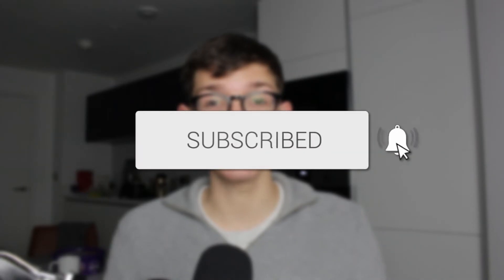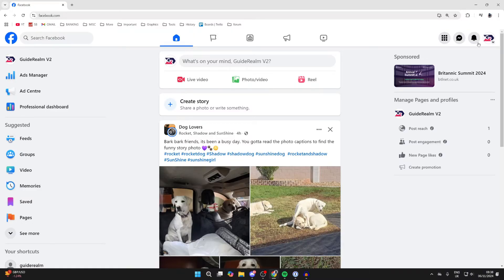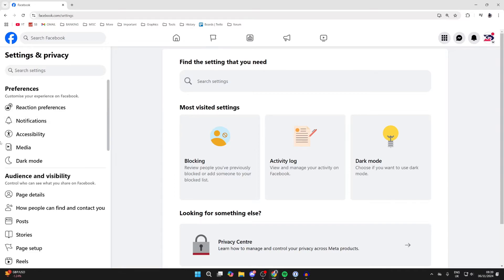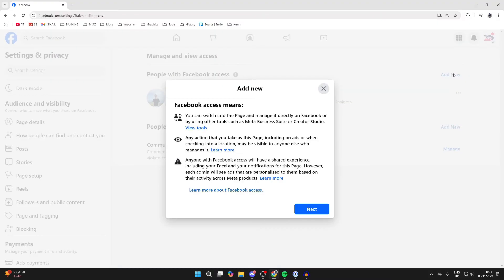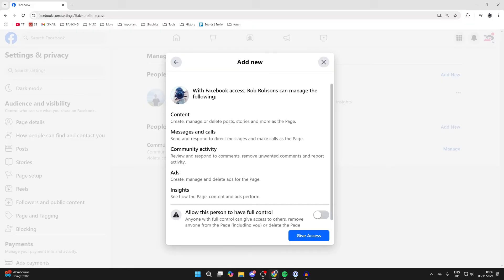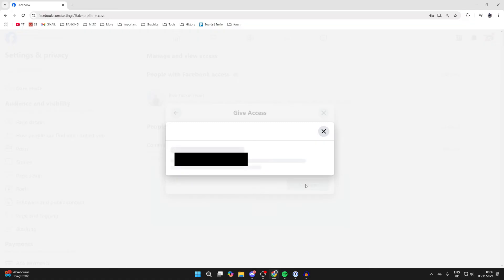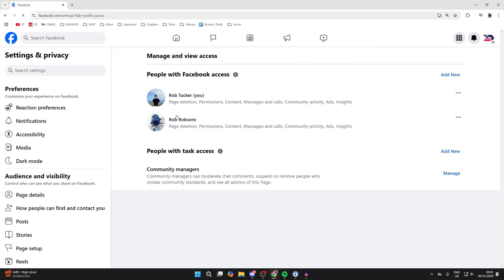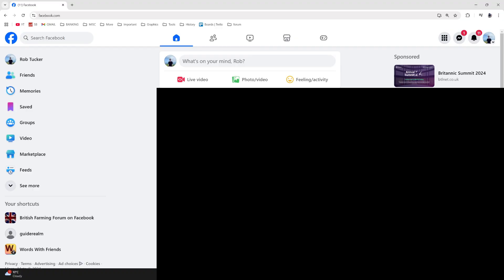How To Transfer Ownership Of Facebook Page - Full Guide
Learn how to transfer ownership of facebook page and transfer to another account in this video.

GuideRealm